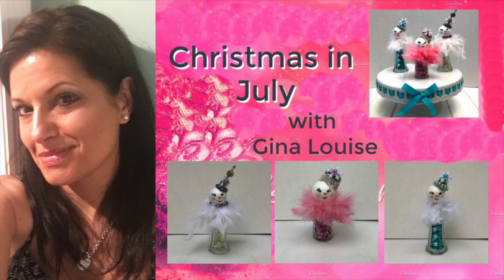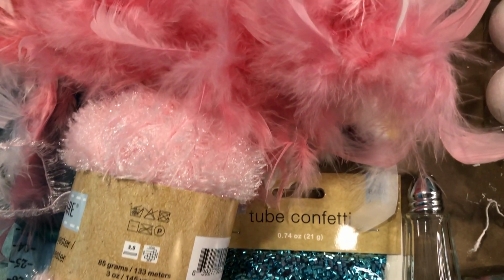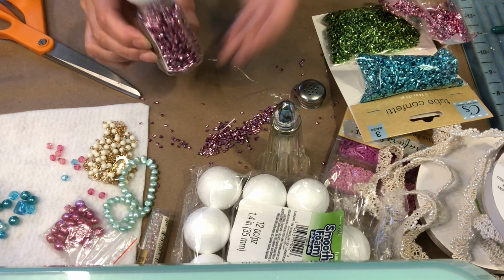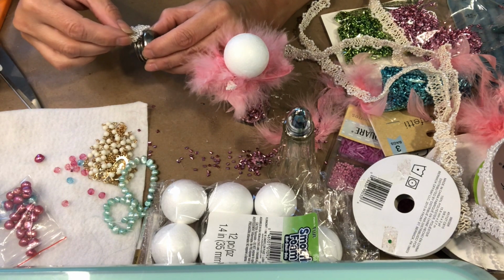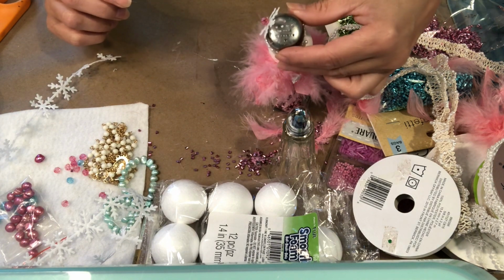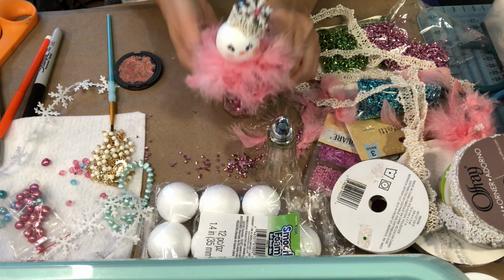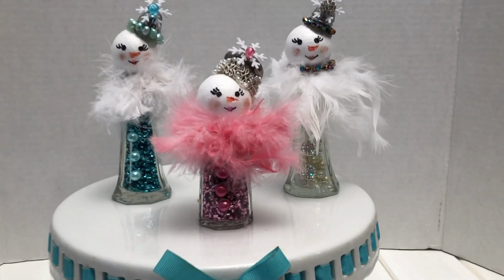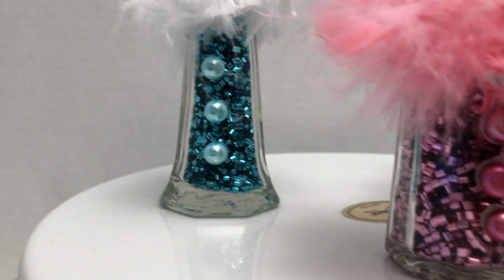It's Christmas in July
Blingy Shabby chic snowmen
These snowmen are so stinking cute!!! This craft makes a super cute gift and craft show item.